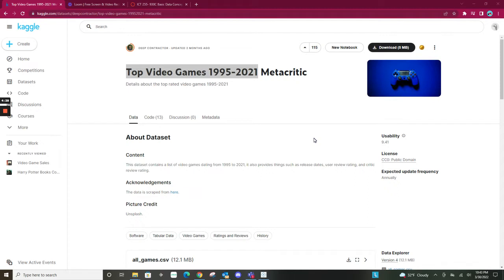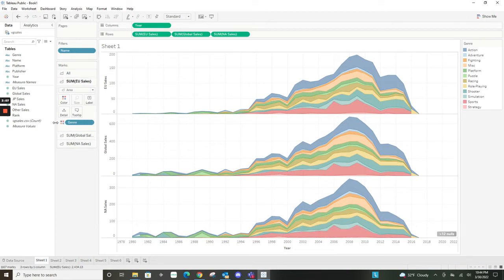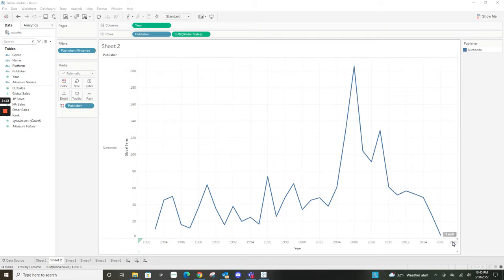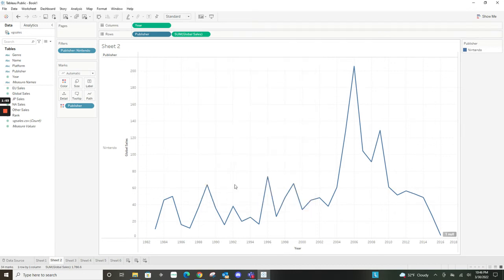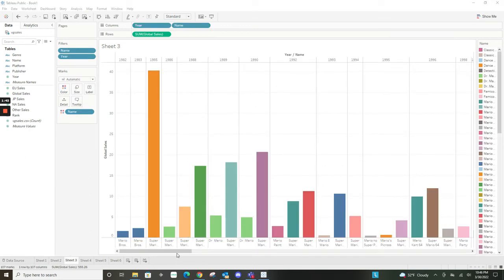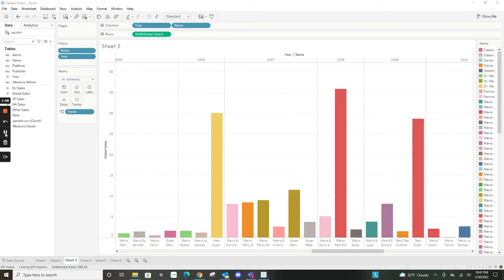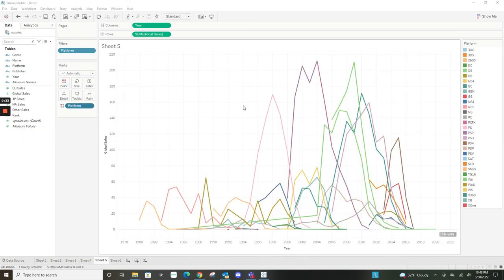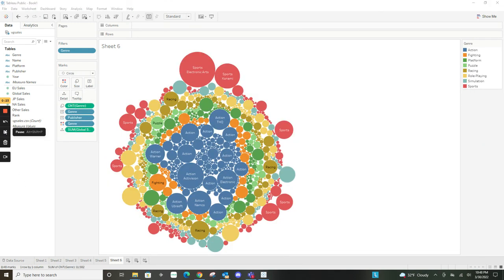DATA VISUALIZATION DEMO-TABLEAU